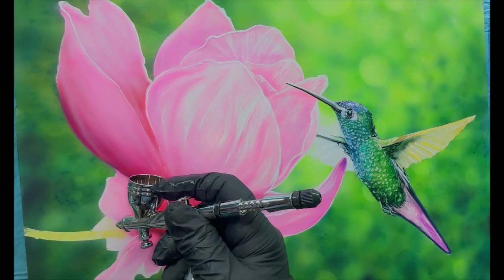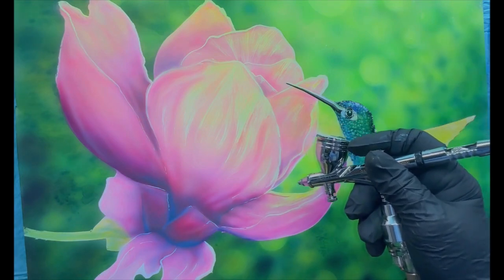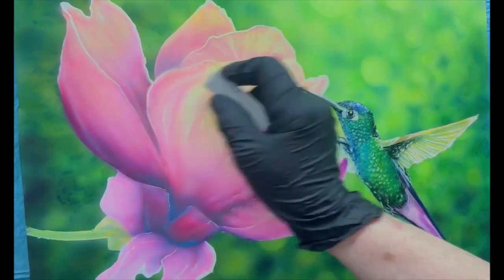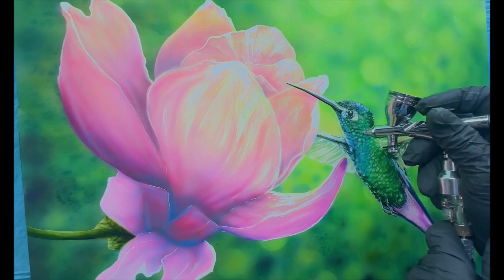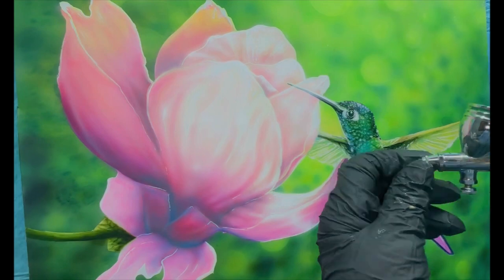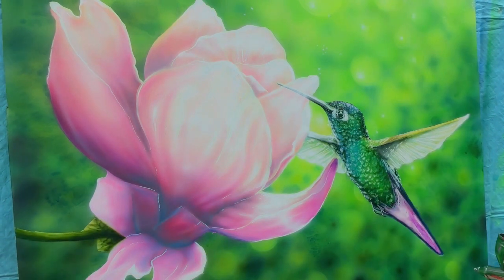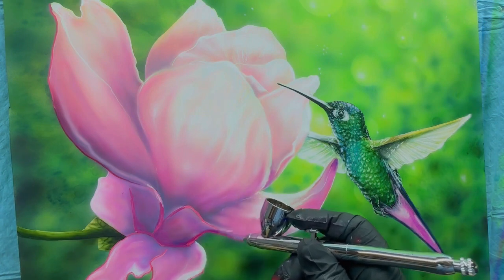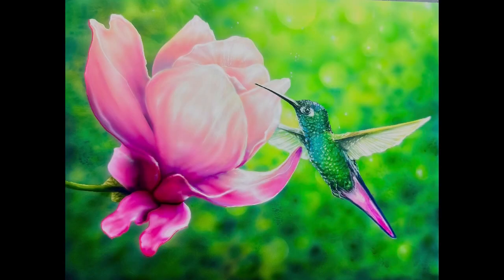Airbrushing; Hummingbird and flower completion.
How to airbrush a hummingbird and flower demo.